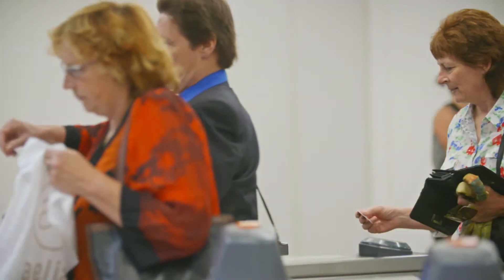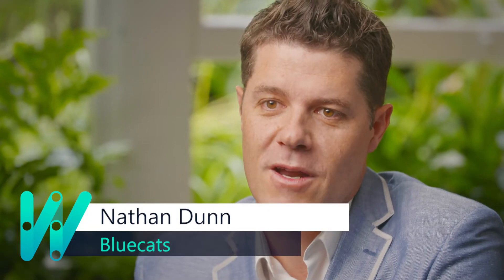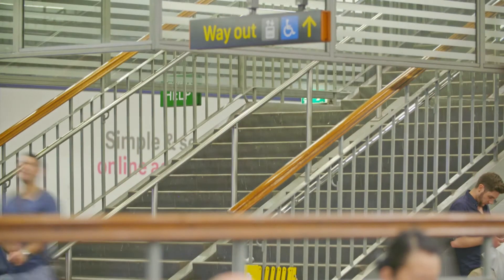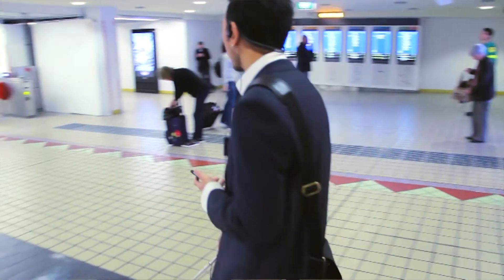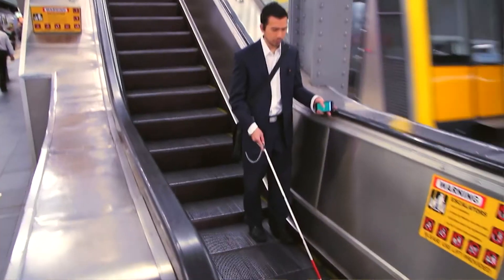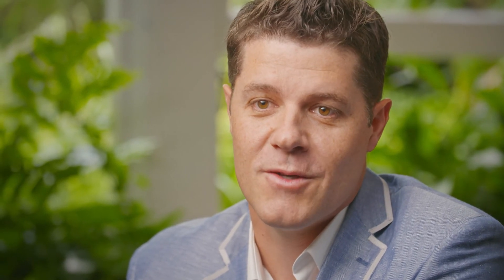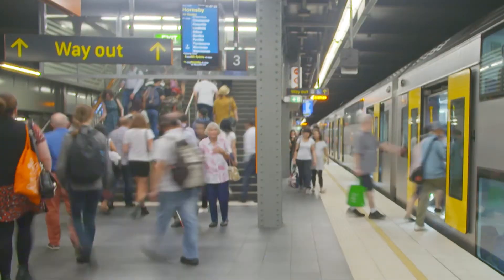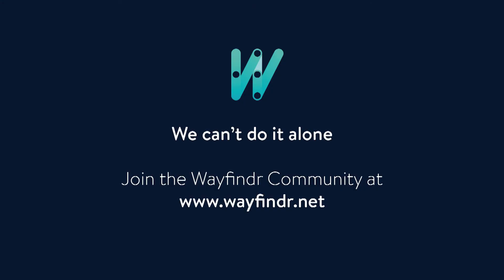Wayfindr Sydney Town Hall Trial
In 2015, ustwo Sydney, Wayfindr, and Sydney Trains partnered to trial audio navigation for people with vision impairments at Sydney’s Town Hall Station. The resulting insights fed into the working draft of the Wayfindr Open Standard released in May 2016.